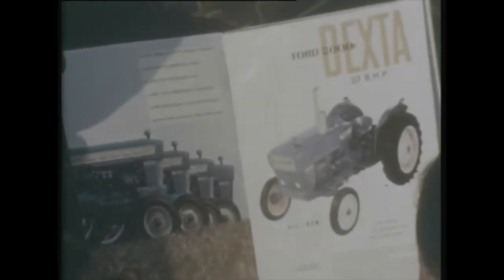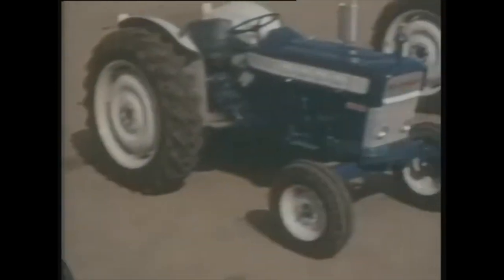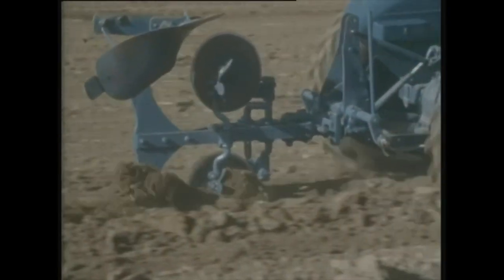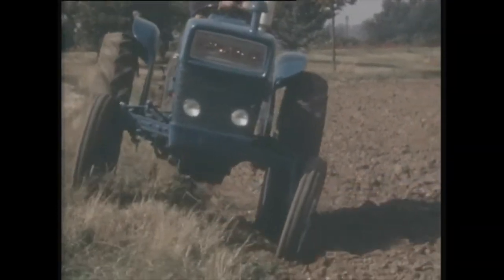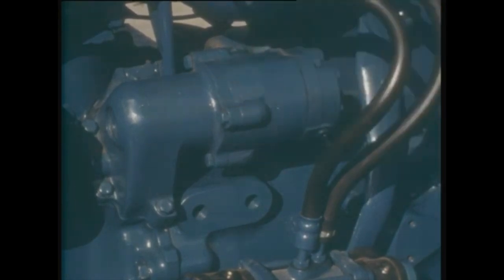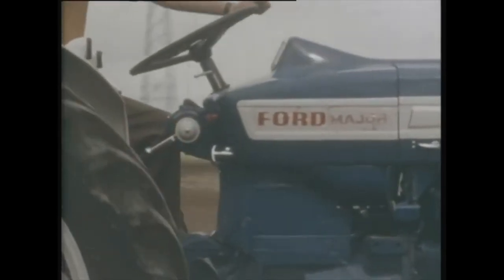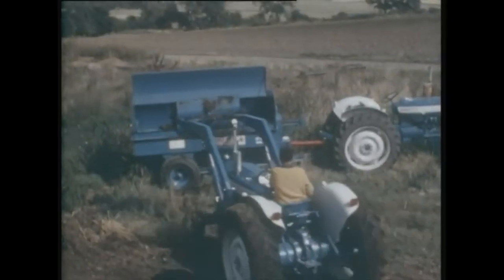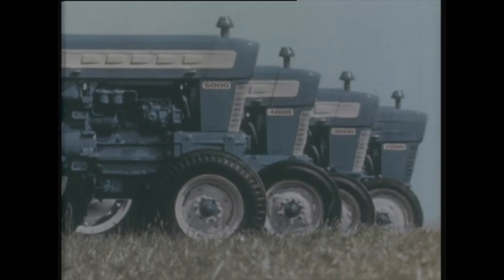The New Ford Tractors Circa 1965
Ford promotional film from the mid 1960s showing the new Ford tractors.  This film is from Ford UK.